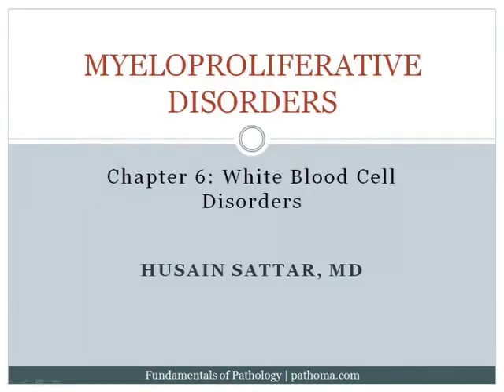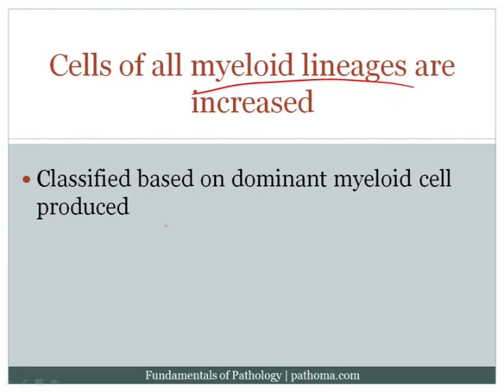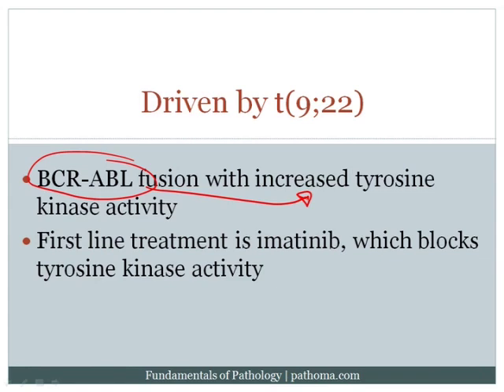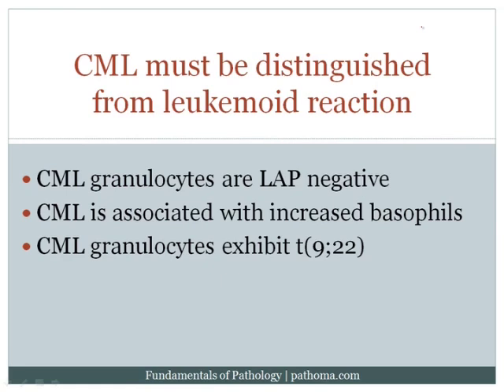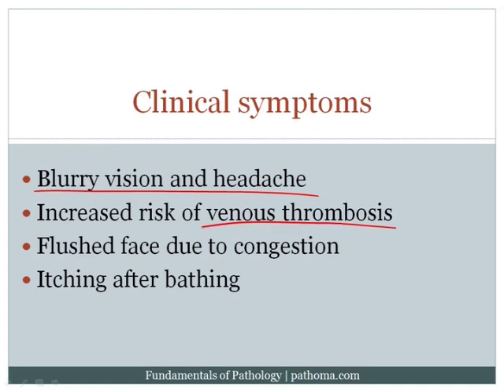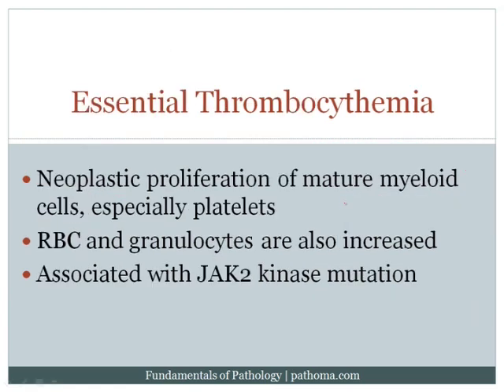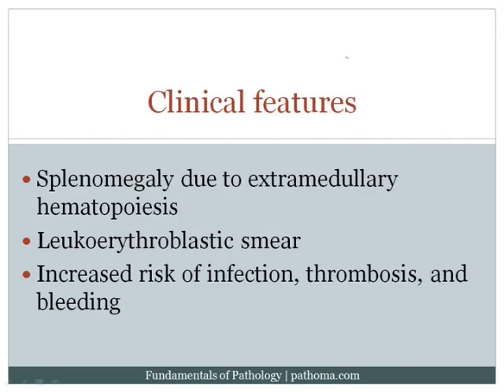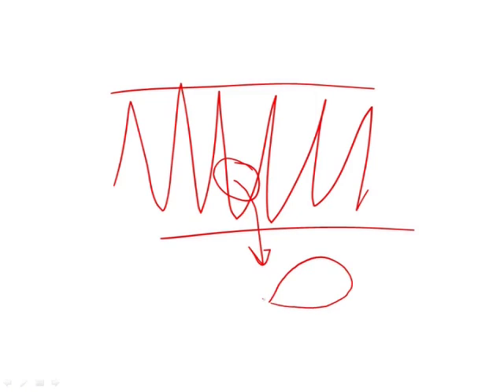#4 chapter 6 myeloproliferative disorders